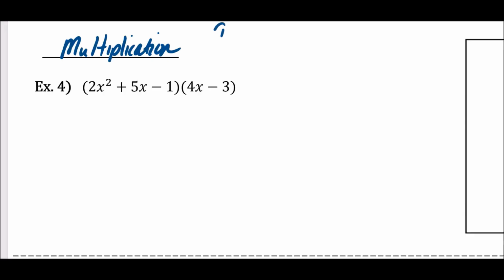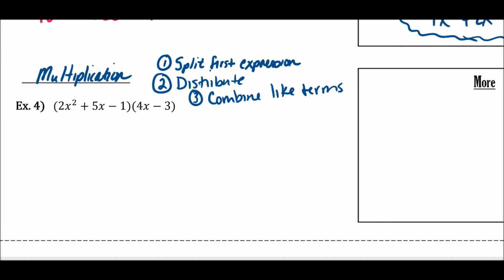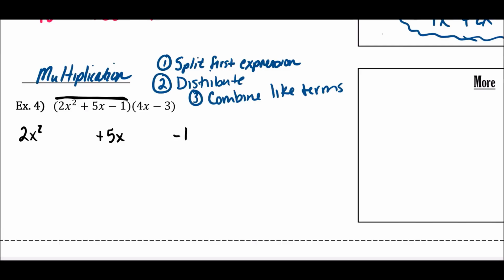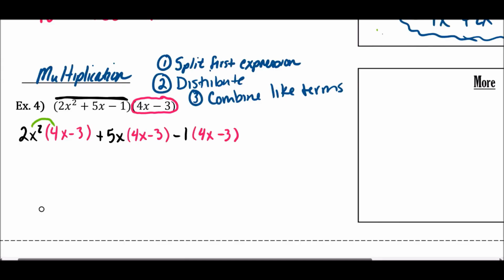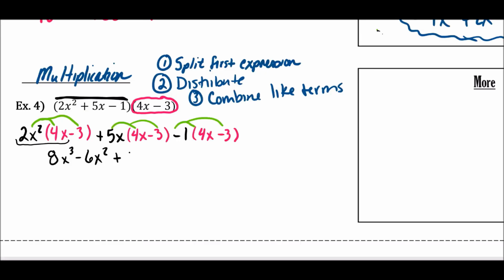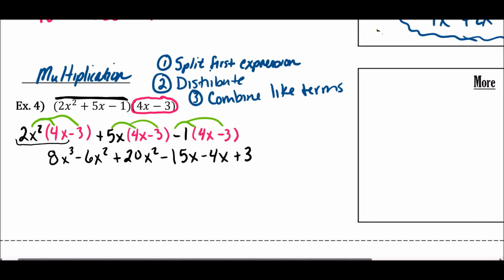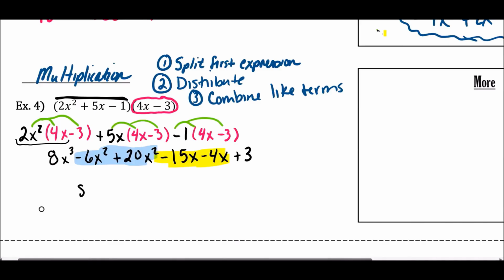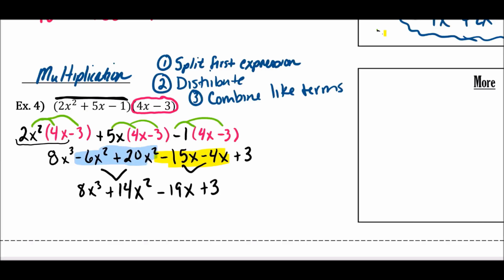Polynomials Multiplication VID 1